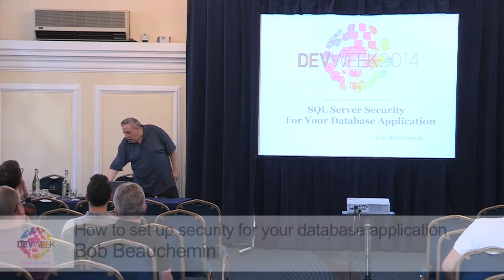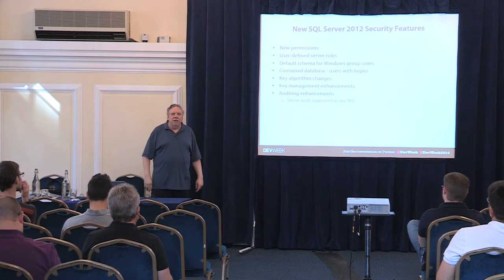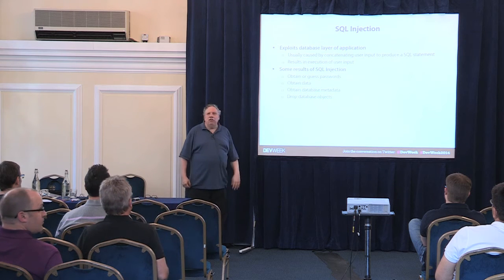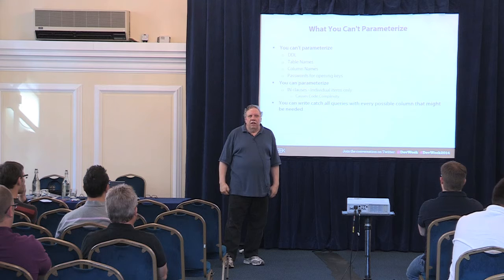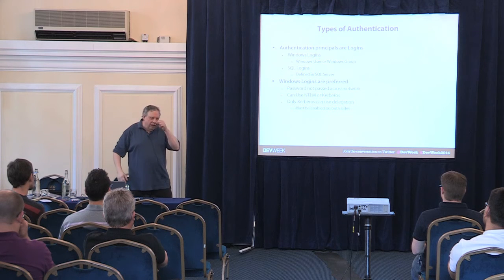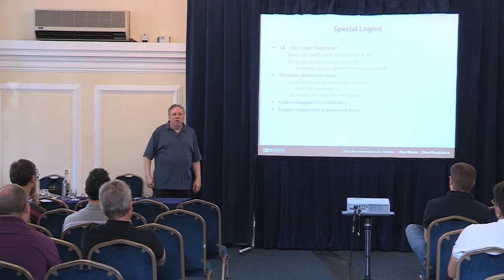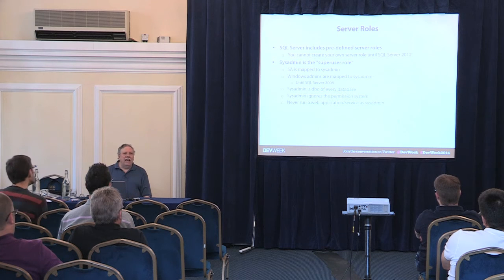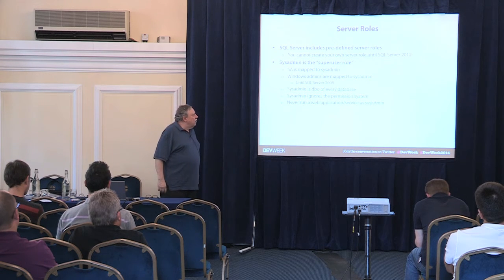How to set up security for your database application - Bob Beauchemin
Breakout session from DevWeek 2014

DevWeek is the UK’s leading conference for professional software developers, architects and analysts. With insights on the latest technologies, best practice and frameworks from industry-leading experts, plus hands-on workshop sessions, DevWeek is your chance to sharpen your skills - and ensure every member of your team is up to date.

for information on the latest event.